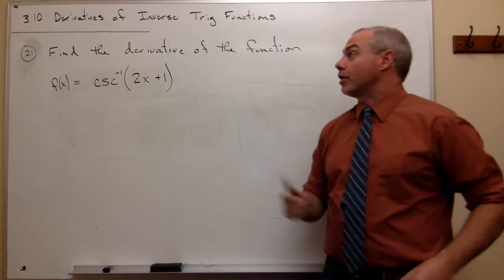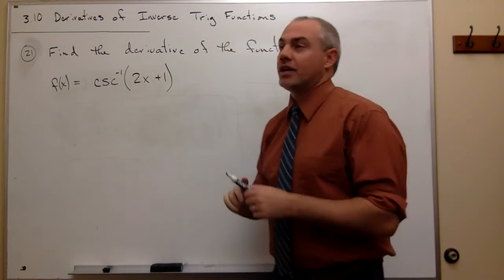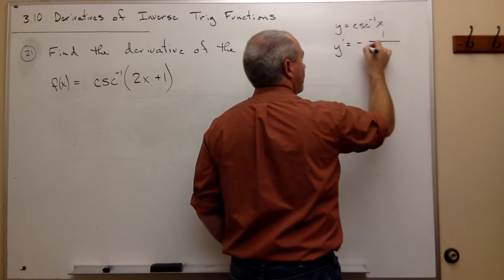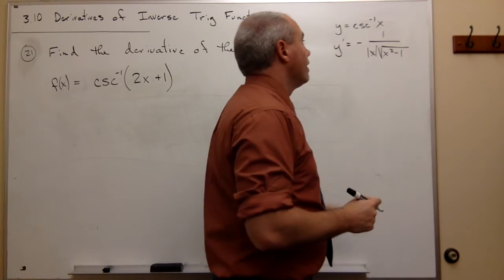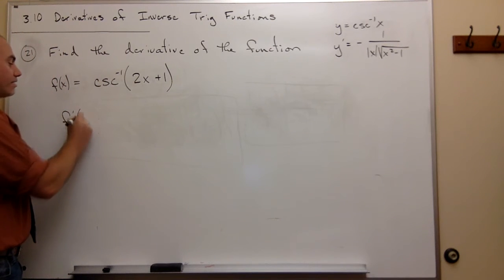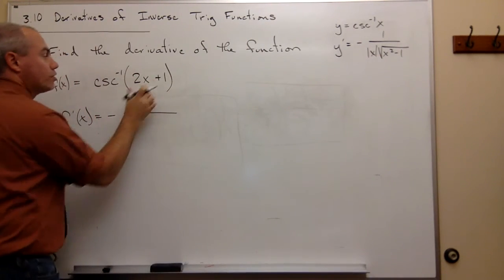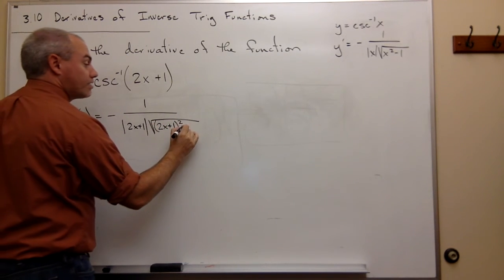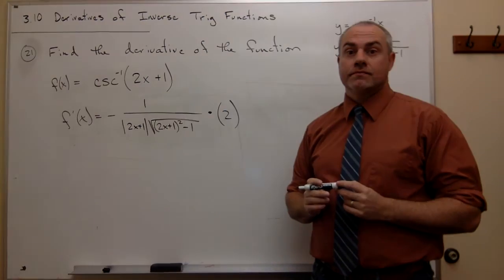Derivatives of Inverse Trig Functions, Example 5